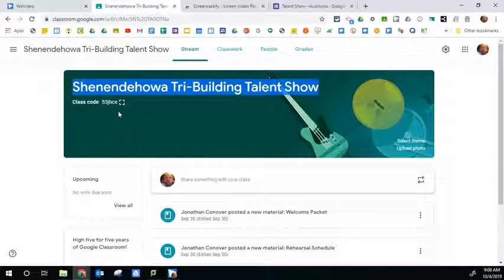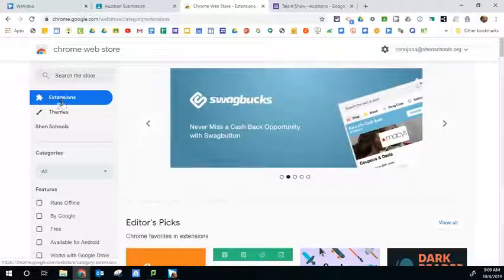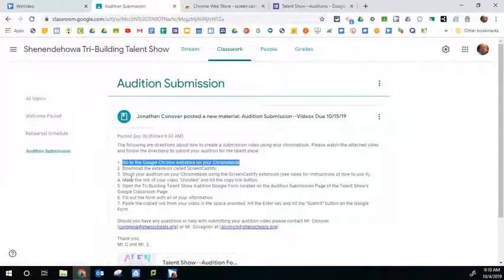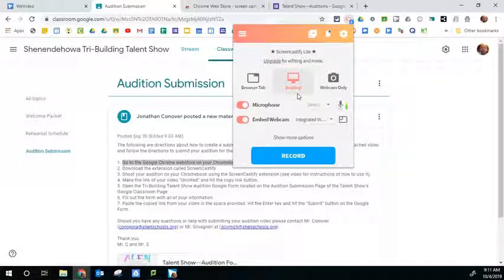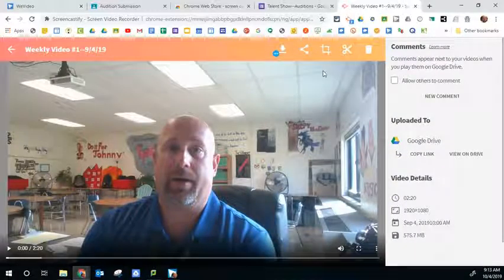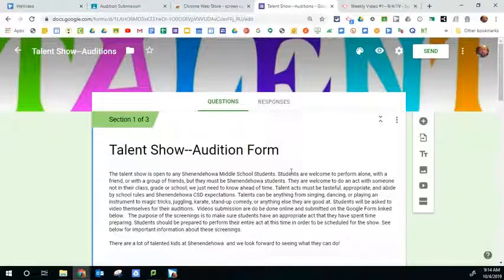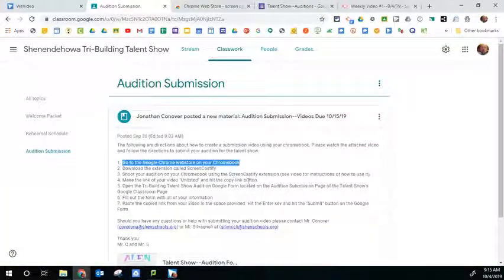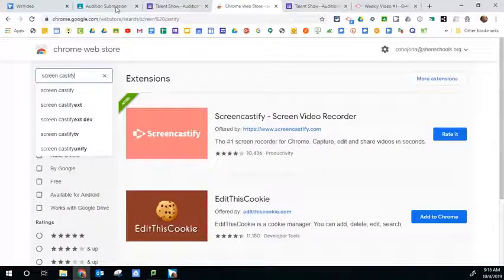Talent Show Audition